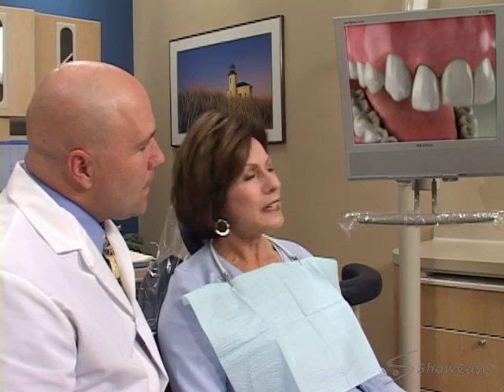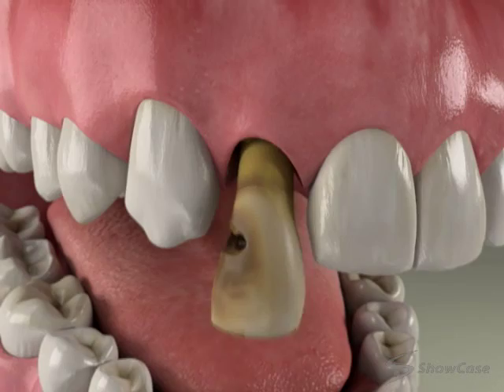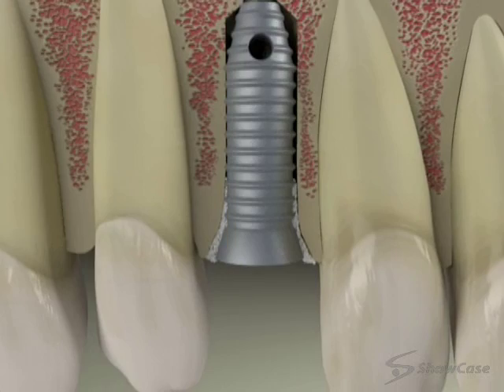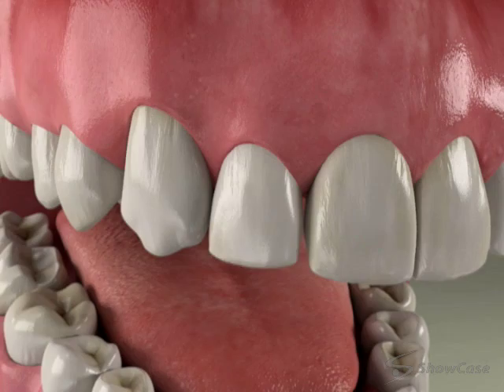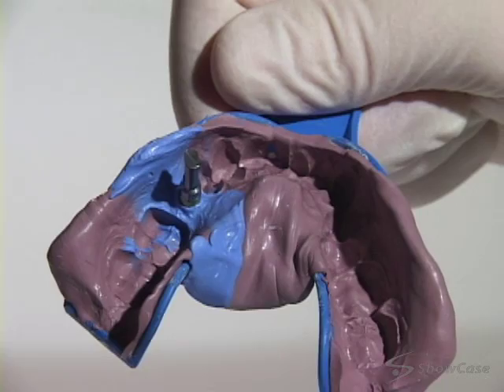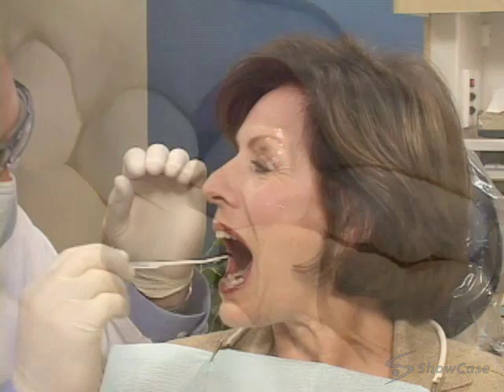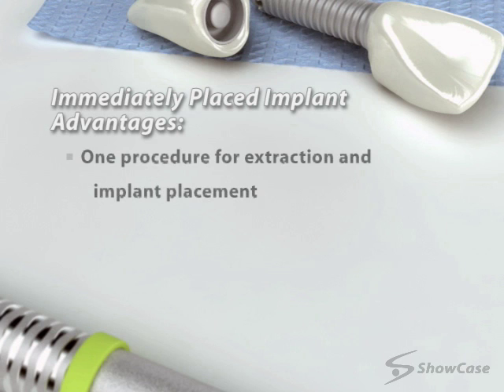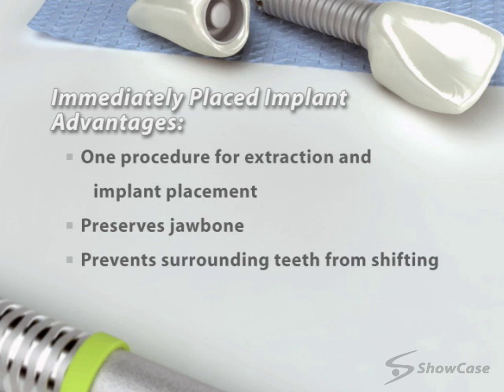Dental Implant Procedure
This video explains the procedure of Dental Implants